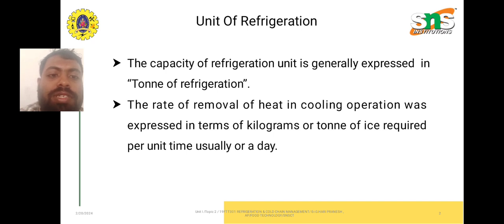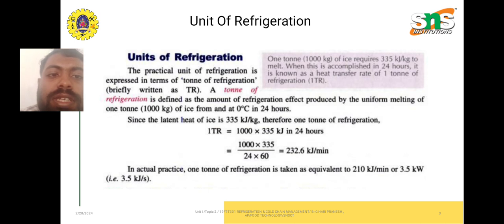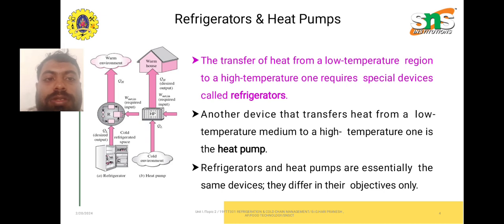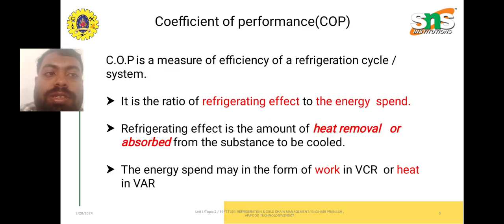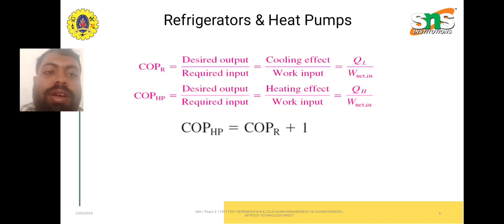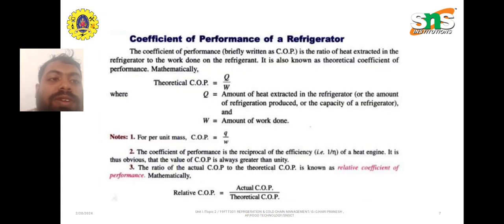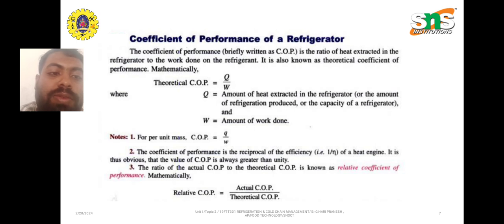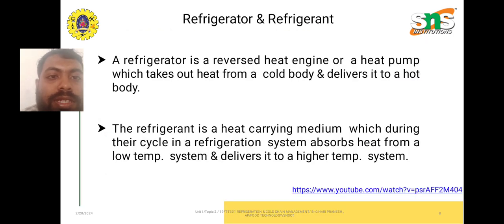Unit of Refrigeration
snsinstitutions snsdesignthinkers designthinking The topic is about defining the unit of refrigeration, co efficient of performance refrigerator and heat pumps.